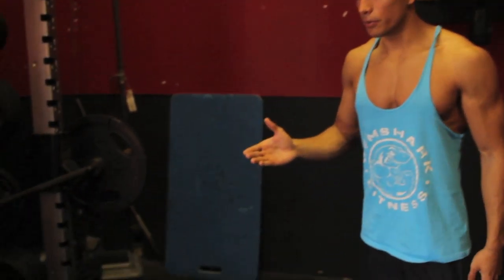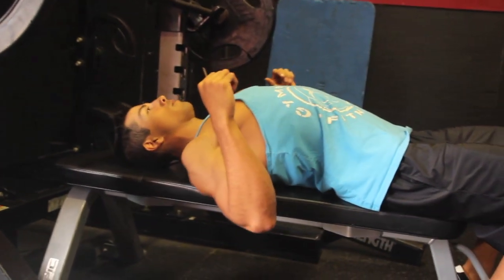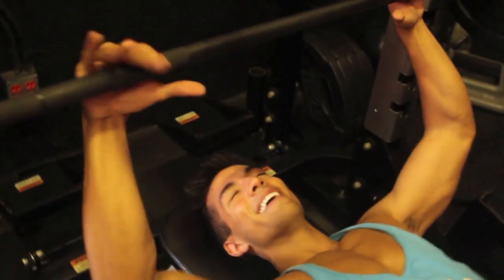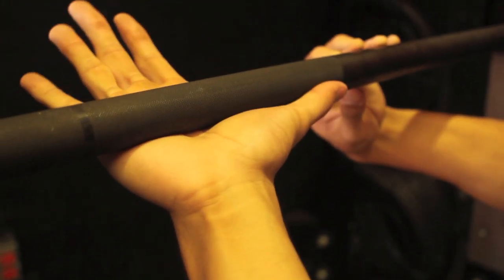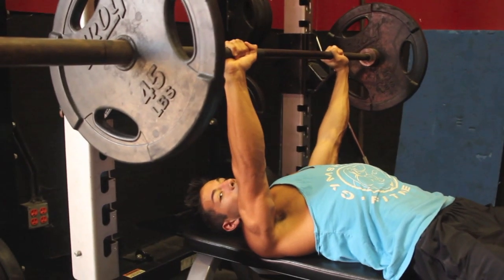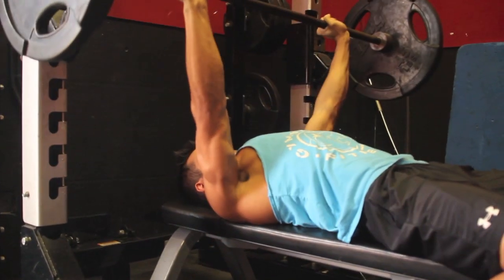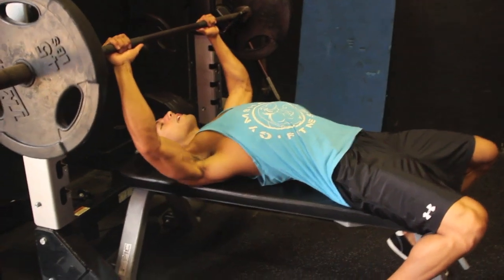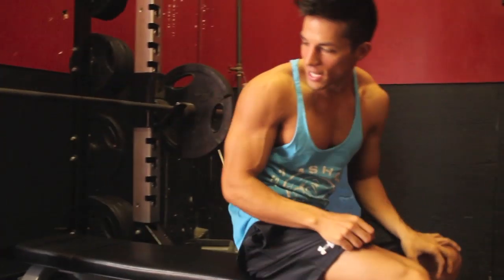PERFECTING YOUR FORM: Flat Bench Press To Help Overall CHEST GROWTH